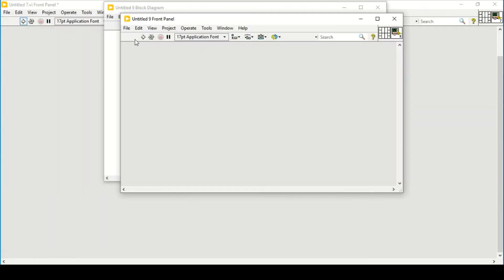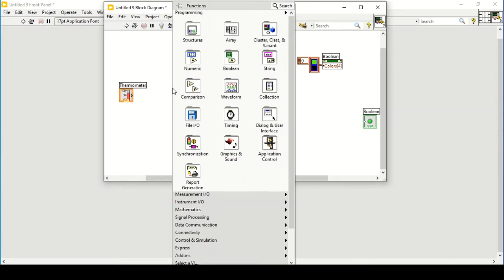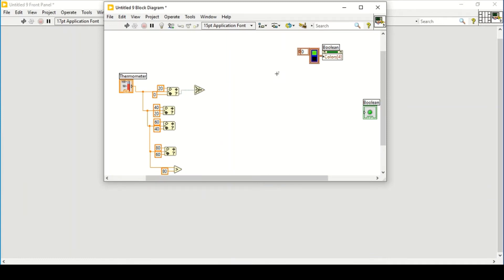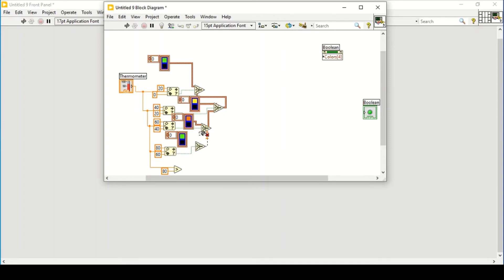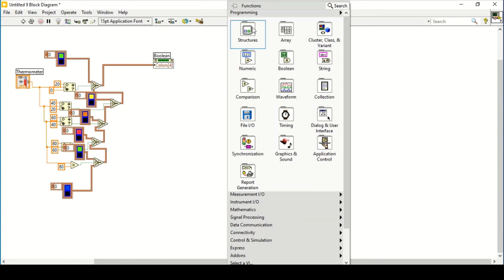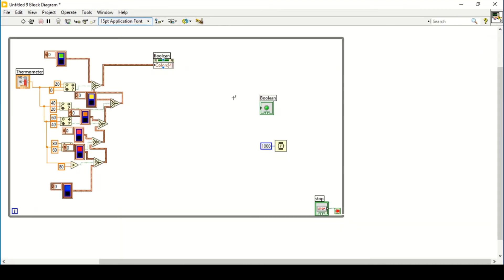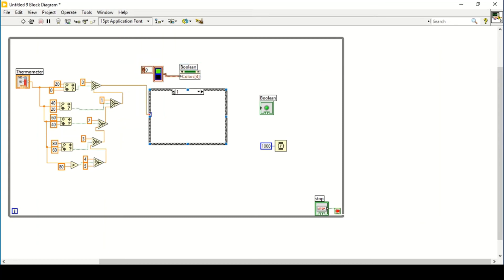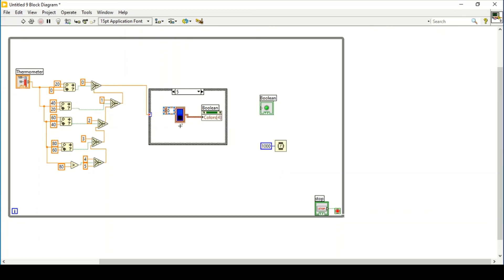Change LED Colors programmatically in LabVIEW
Change same LED colors depending on conditions in LabVIEW. Use either condition like thermometer or tank and set the range to specify colors of LED  using property node. Learn the use of colors4 property node.